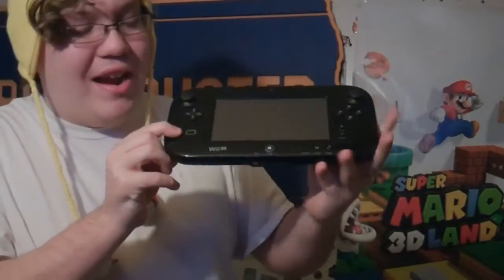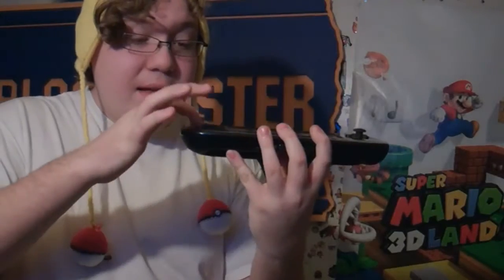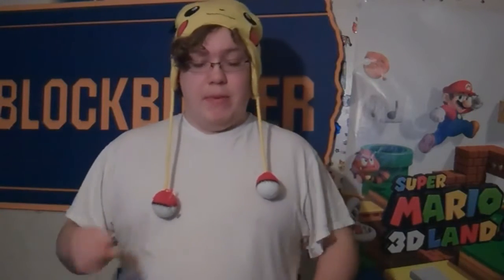Pokémon Rumble U Announced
We don't know if this is coming to the West, but I sure hope so!!